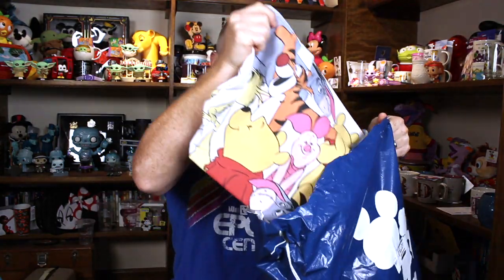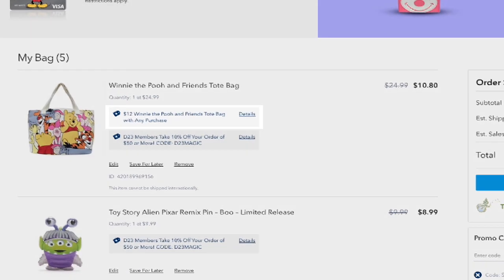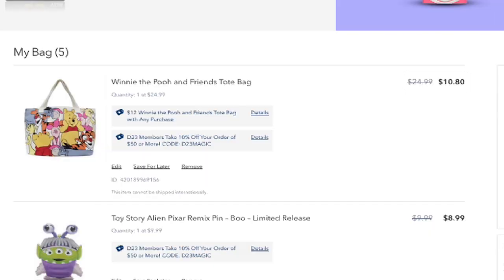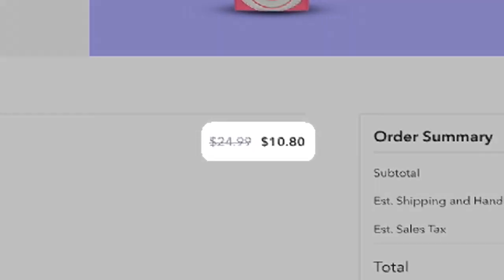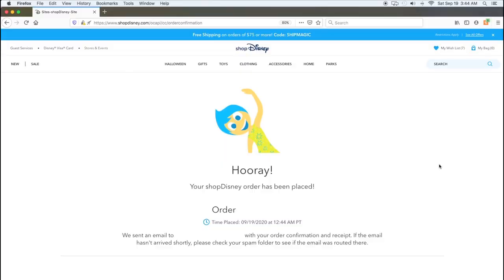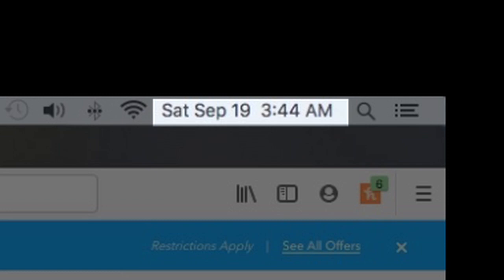Disney Pins | Pixar Remix Series 6 (Six) Pins | Received Duplicate Pins for Free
I received my Pixar Remix Series 6 pins and I'm opening them live. And it seems that Shopdisney goofed and sent us a double order of everything. So... Whoot!

Thank you for choosing to watch our adventures in Disney World.

Now, many years later, and many Disney trips later, we have decided that this year we will finally be purchasing "Annual Passes."

So we will be Vlogging the entire year as Annual Pass holders and our (hopefully) many adventures to the happiest place on Earth.